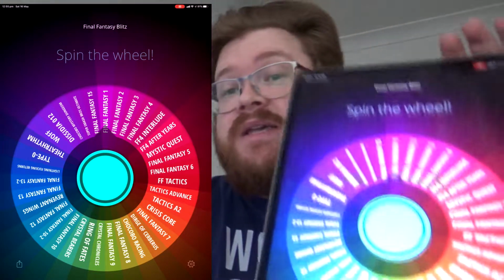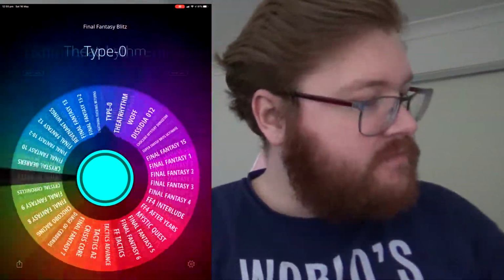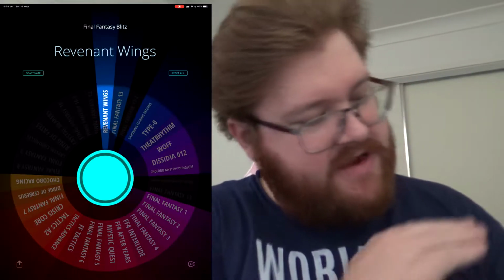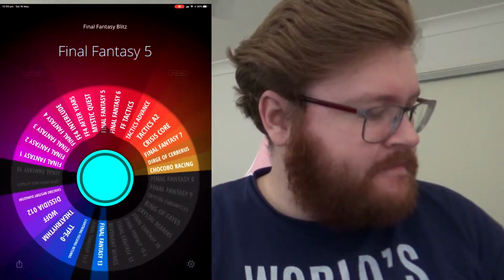Final Fantasy Blitz 2020 Play Order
The decision is made. The Blitz is going ahead.